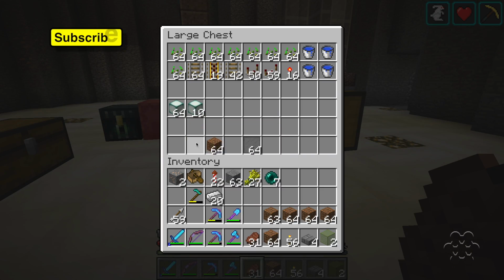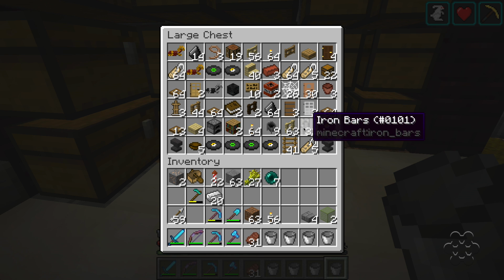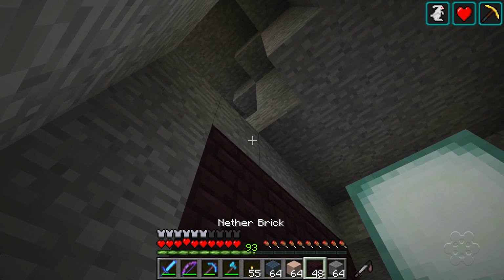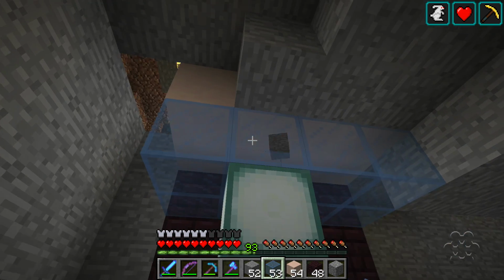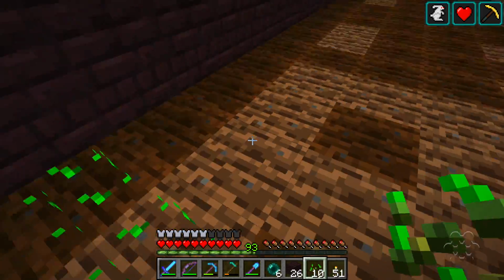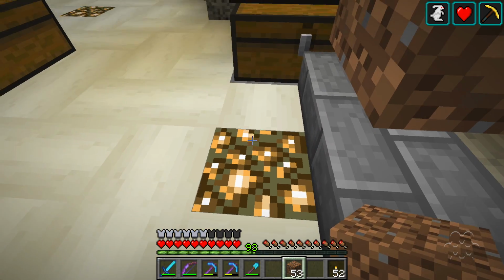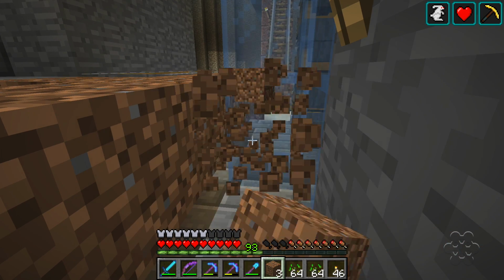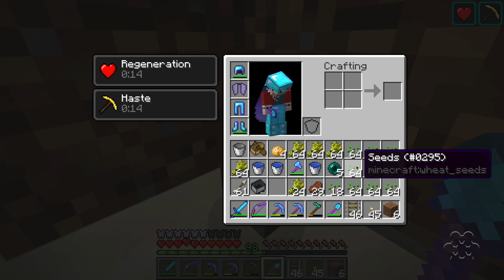HFoG’s World - S3E65: Farm Fresh Wheat!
In which I finish the wheat farm.